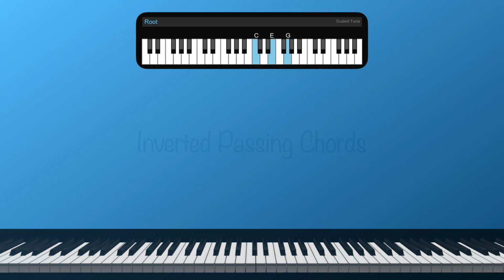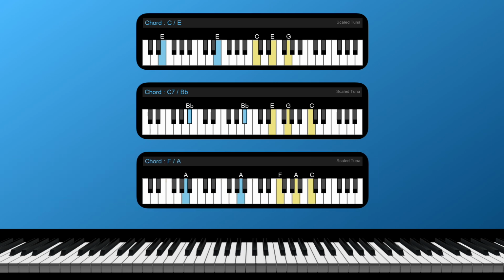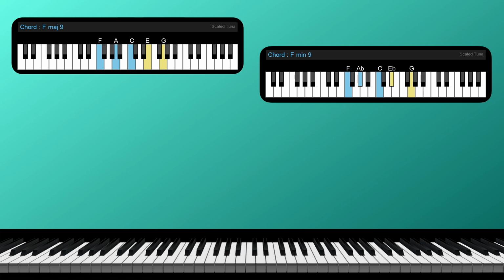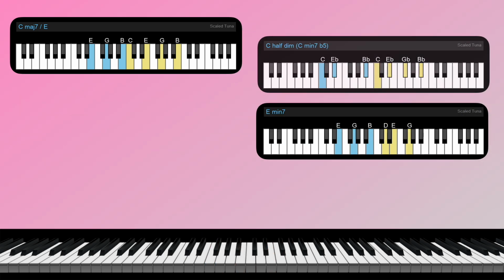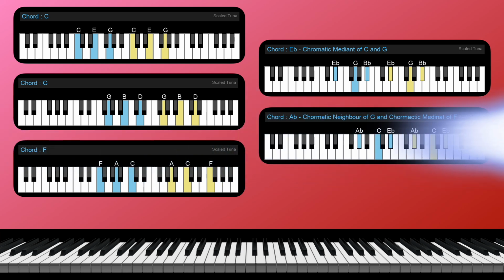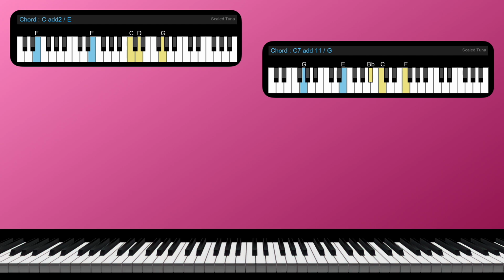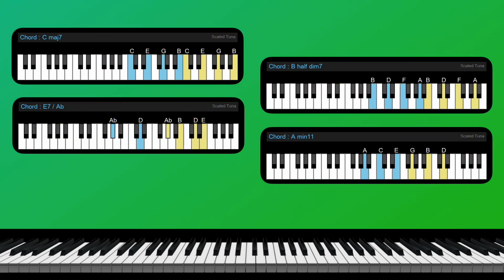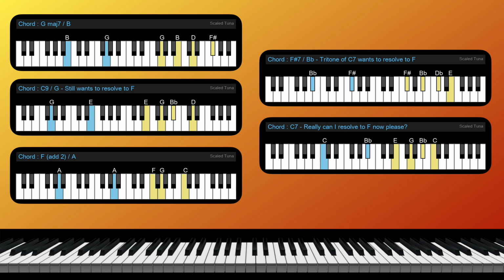Passing Chords and Layering (Step By Step)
This time we delve into passing chords, inversions and layering to add interest to music.  We will start with basic concepts and then add more advanced connecting chord progressions as we go along.  Each chord has been displayed clearly to make this video easier to follow.

Please let me know if you find the pace too quick or too slow, or have any comments.

0:00 Introduction To Passing Chords
0:23 Inverted Passing Chords
2:11 Inversion Example With Layers
2:32 Minor, Diminished, Augmented Passing Chords
4:07 Minor, Diminished Example
4:17 Full and Half Diminished Passing Chords
5:57 Full and Half Diminished Example
6:10 Chromatic Mediants
7:21 Chromatic Mediant Example
7:42 Primary and Secondary Dominants
9:10 Primary and Secondary Dominant Example
9:33 Major and Minor 2-5-1
9:59 Major 2-5-1 Example
10:13 Minor 2-5-1
10:50 Minor 2-5-1 Example
11:03 Tritone Substitution Chords
12:33 Tritone Example

- Secondary Dominants in more detail

Thank you to  @jorgeellesmenmusic for the suggestion.